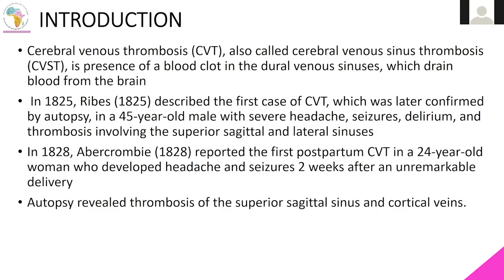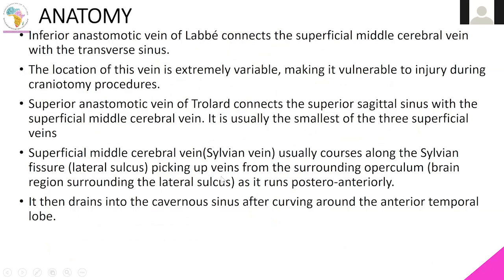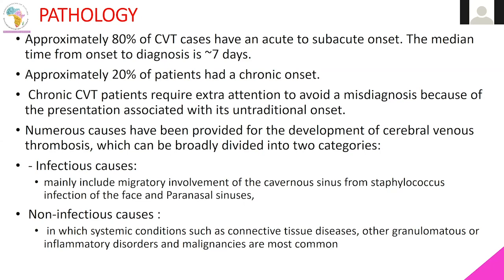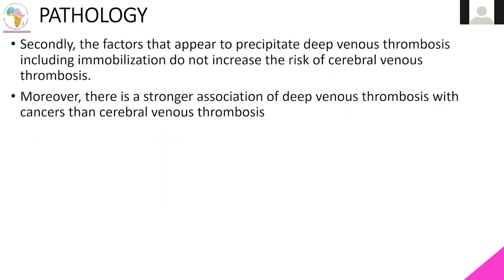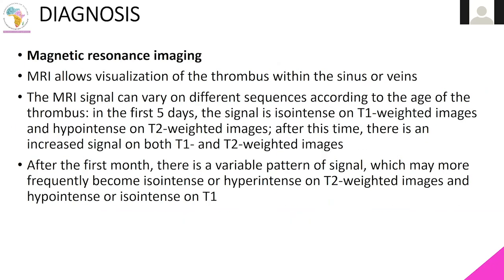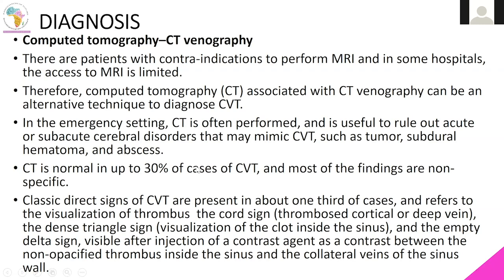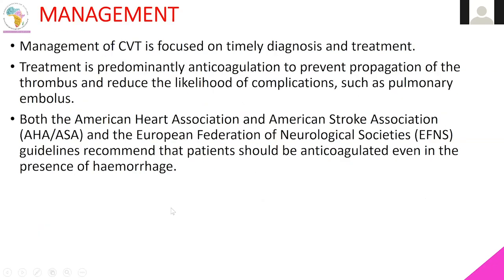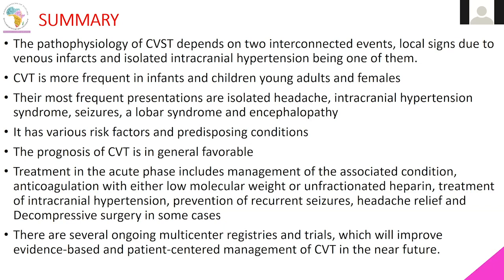Cerebral Venous Thrombosis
Scientific presentation on Cerebral Venous Thrombosis by Zolo Yvan